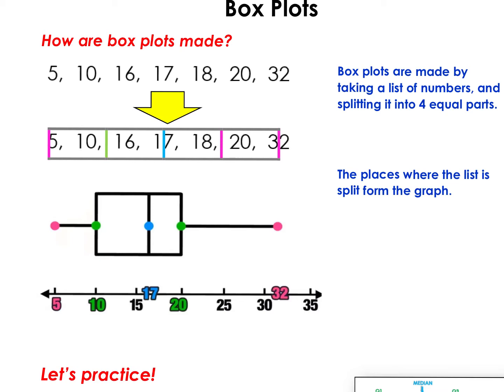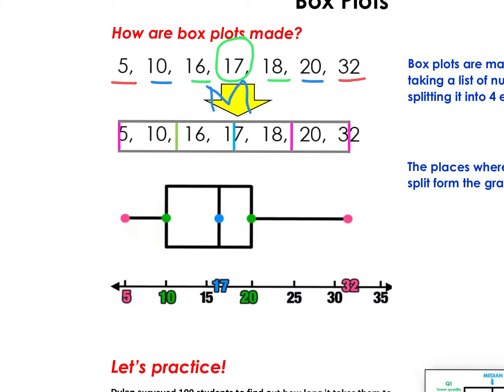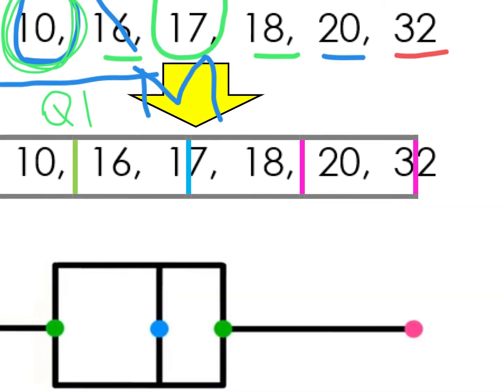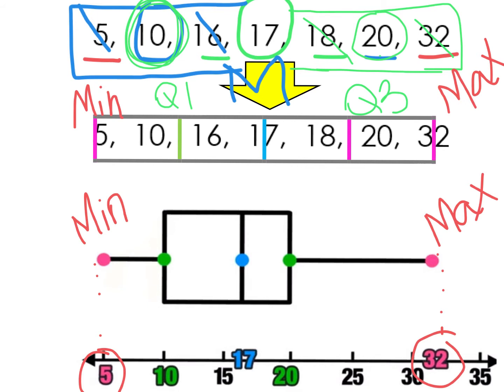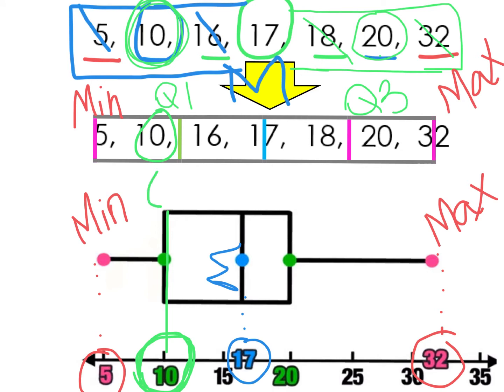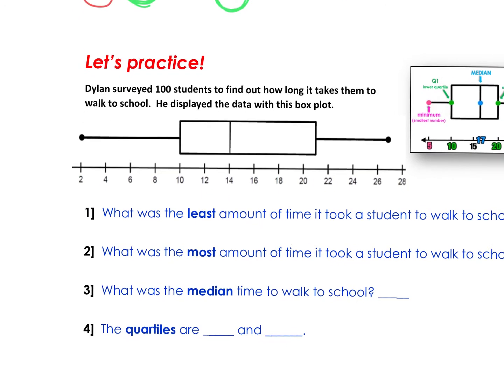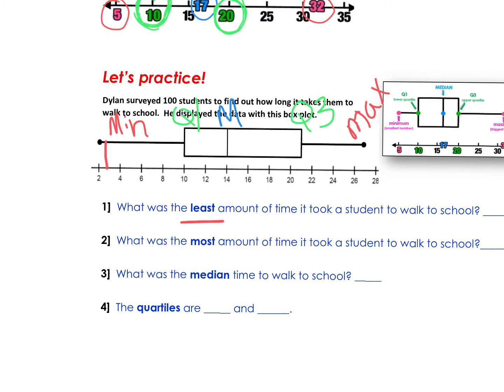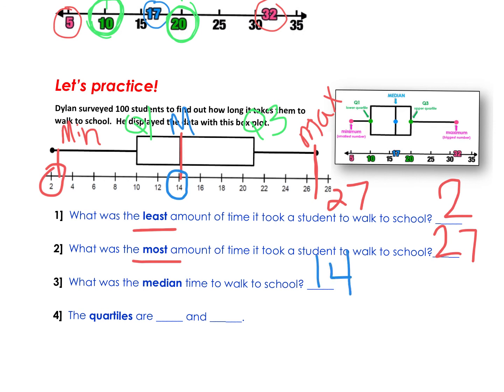Box Plot Notes.mp4